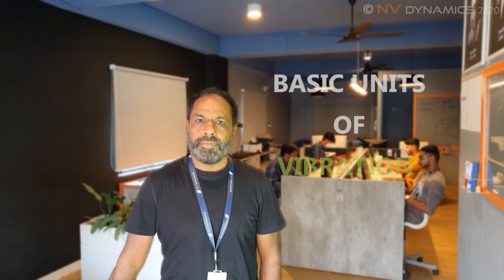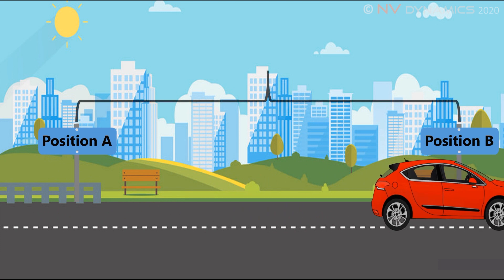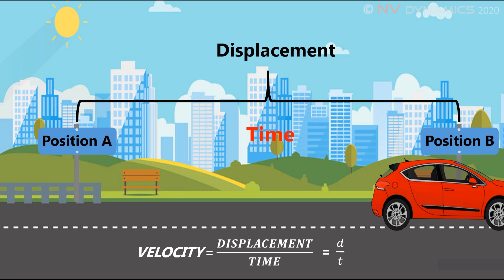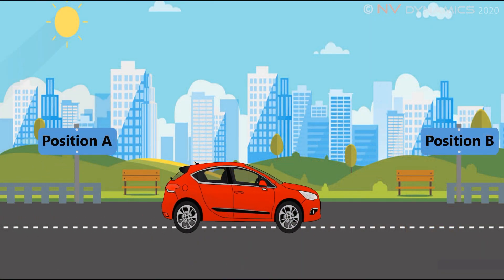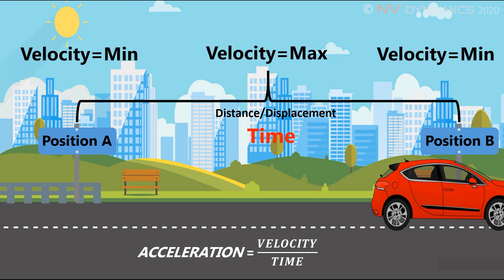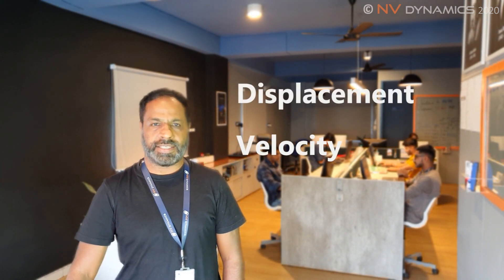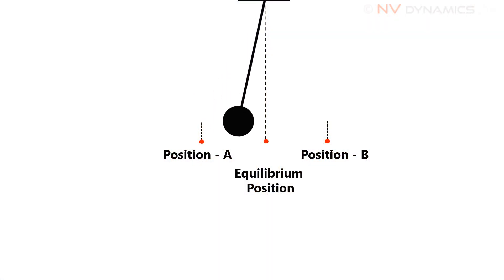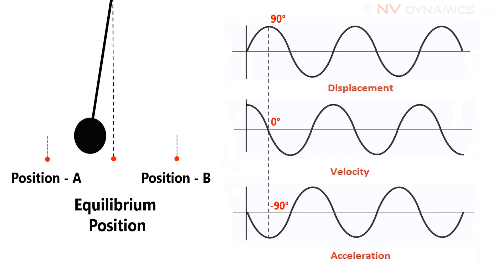Episode 3 : Basic Units of Vibrations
The units that define Vibrations, their physical understanding, relationship between various units of Vibration and many more...